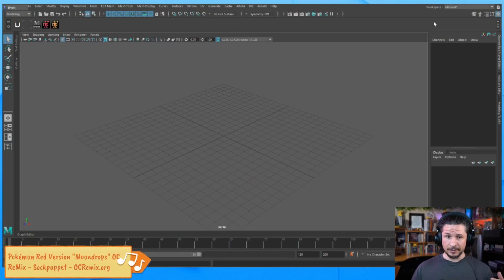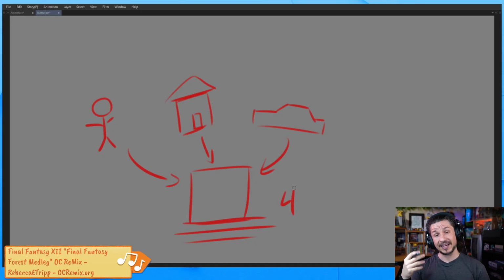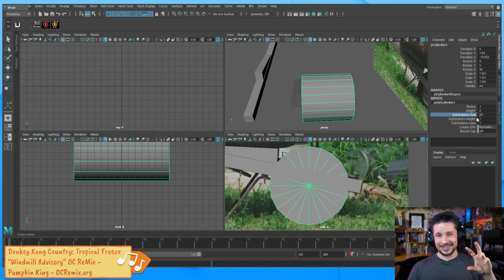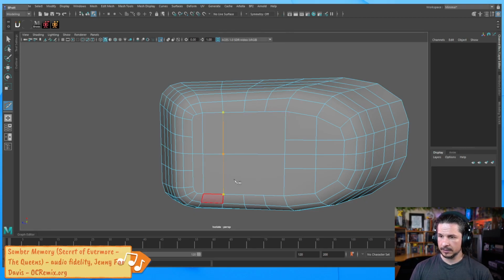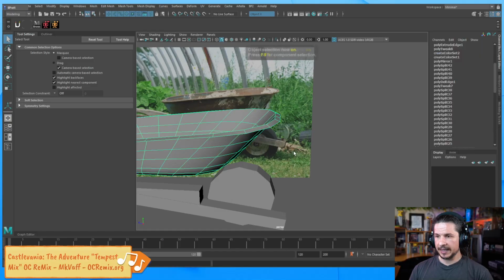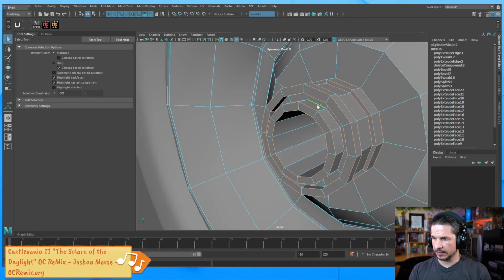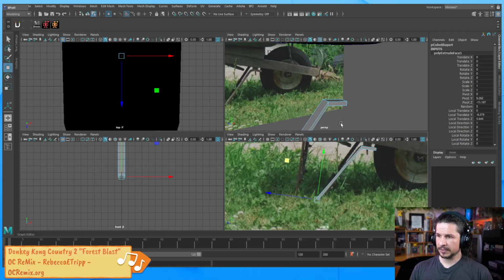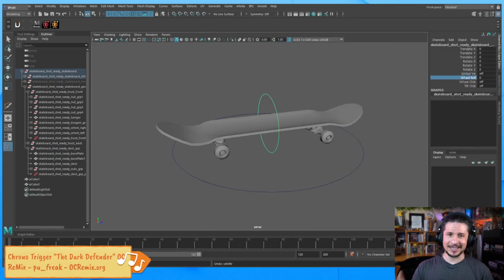Some basic modelling techniques and workflows